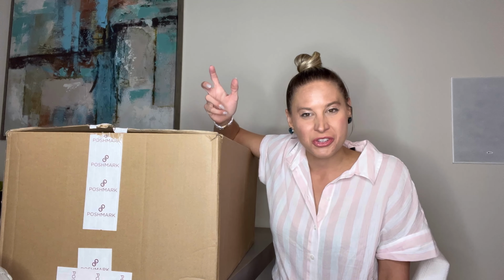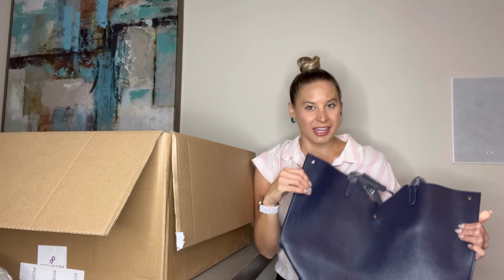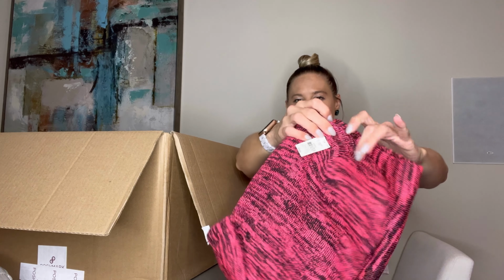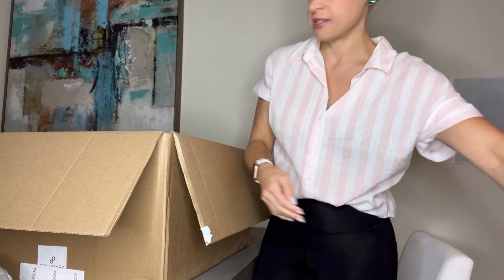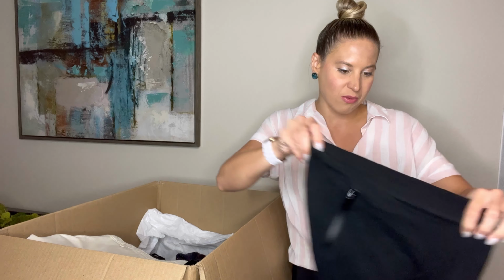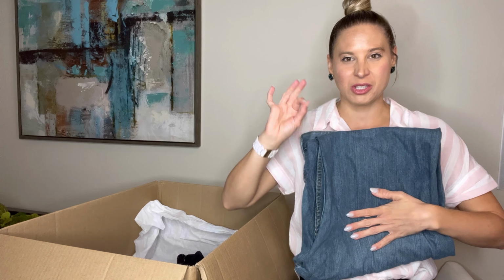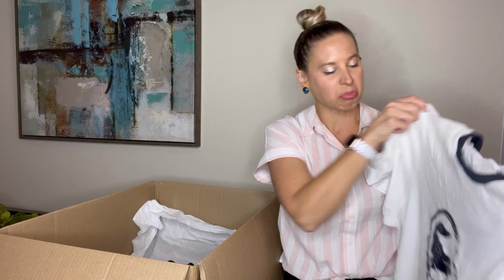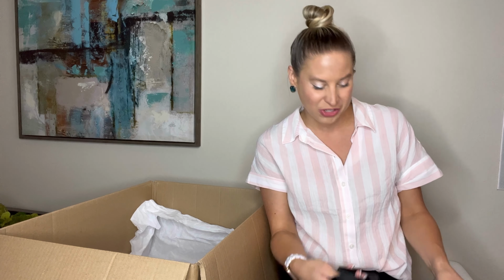What I am Selling Through Flyp To Make Extra Income With Little Effort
In this video, I'll be revealing 30 incredible pieces that I'm selling on Flyp, a fantastic platform that allows me to make money without putting in much effort.

🎉New to POSHMARK? Sign up with the code EDUCATIVEGOALS for a free $10 credit and I get $10 too!

✨Reseller  Favorites ✨
Adjustable Clothing Folding Board
Thermal Printer 4 x 6 Labels
Rollo Thermal Printer
10 x 13 Polymailers
Clear Storage Polymailers
Packing Tape
iPhone 11 Pro
Hand Steamer

Whether you're a seasoned online seller or a complete beginner, this video is for you! I'll walk you through each item, highlighting why they've been top sellers for me. From trendy fashion pieces to unique collectibles and more, I've found a variety of items that cater to different audiences and interests.

Let's fly towards financial success together with Flyp! See you in the video! 💸🚀